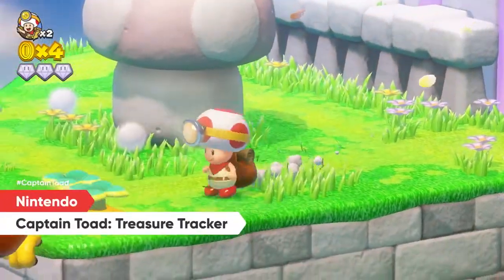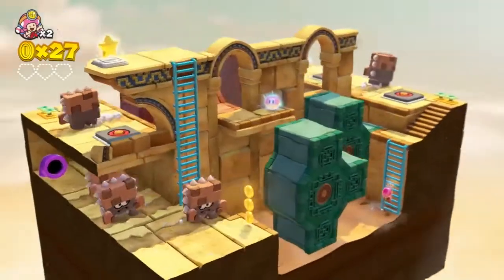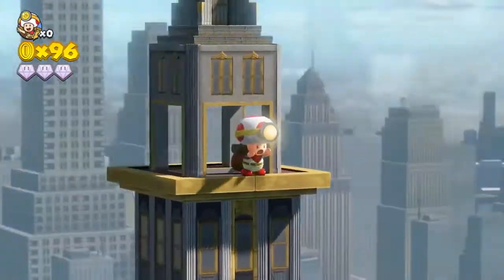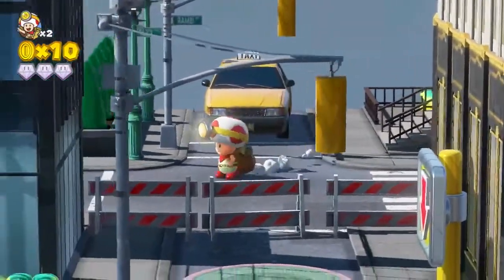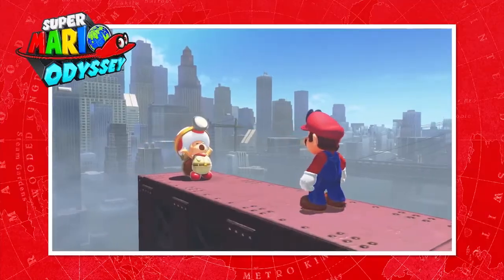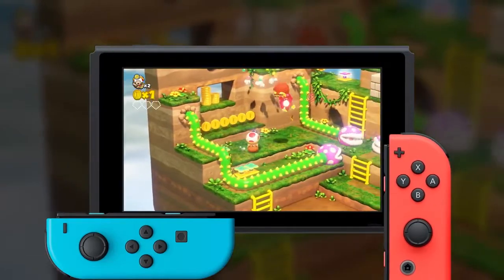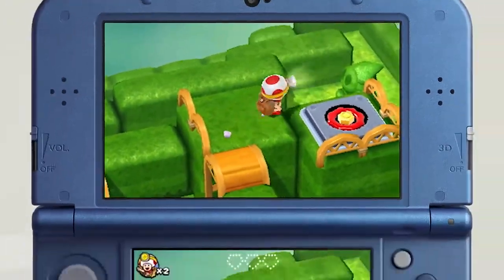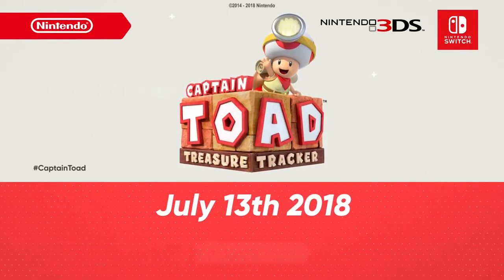[NDirect EU] Captain Toad Switch/3DS Announcement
Captain Toad: Treasure Tracker is coming to both Nintendo 3DS and Switch. It comes with all the original puzzles, and a bunch of new ones too.